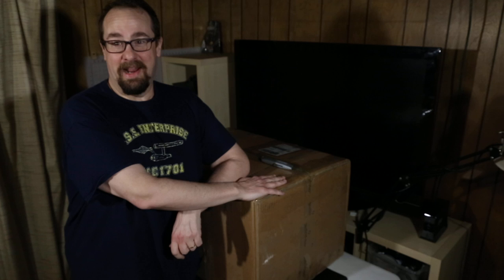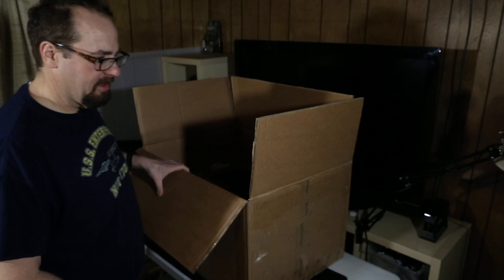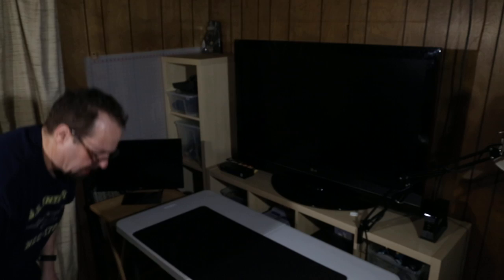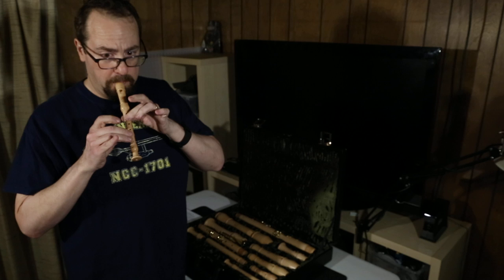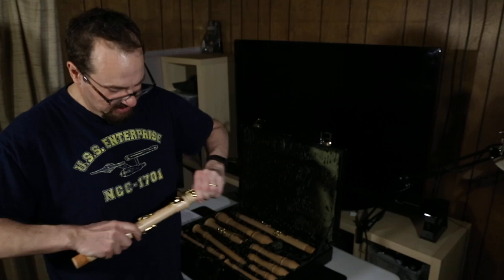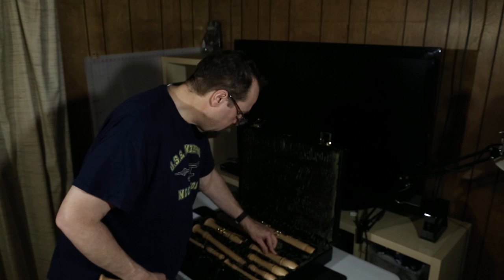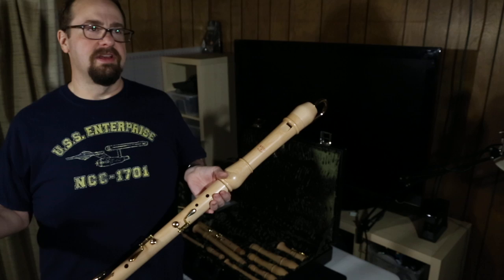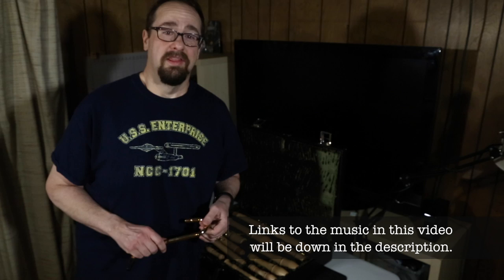Unboxing: Moeck Flauto Rondo Recorders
There _is_ a cube in this video, but it's not about cubing.  You were warned, though, that Cranky Old Cuber was going to post about his other geekery and nerdly pursuits, and this is as nerdgeekly as it gets. :)

If you wish to purchase your own Moeck recorders, stop and Bill Lazar will hook you up.

Album: Watkins Ale by The Baltimore Consort
The Buffens (Les Bouffons)
Howell's Delight
Greensleeves
Lachrimae Pavin - John Dowland

Earl of Essex Galliard - John Dowland
Performed by the Brisk Recorder Consort

Cinematogrphy and sound recording by Adaleigh Dyson Martin

 Video and audio editing by Greg Martin, Jr.

The Cranky Old Cuber is Greg Martin, Jr.